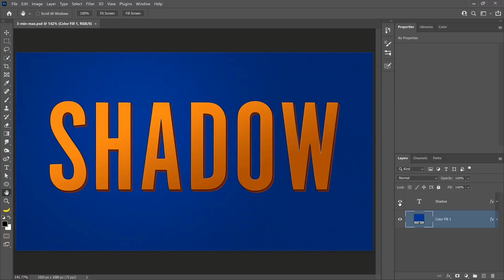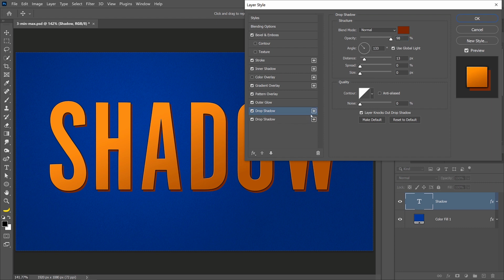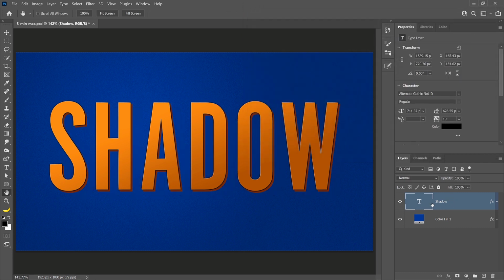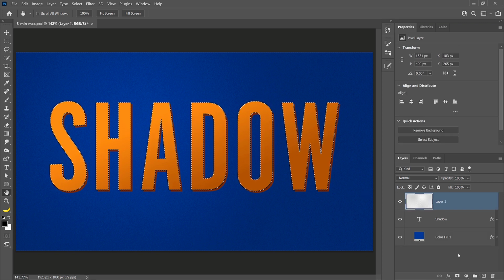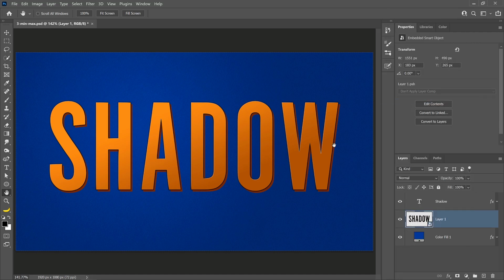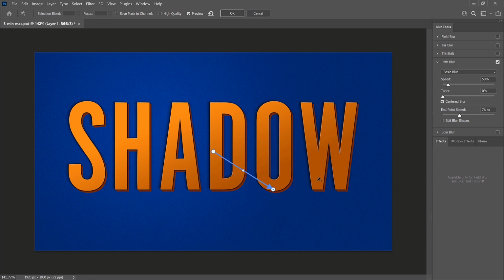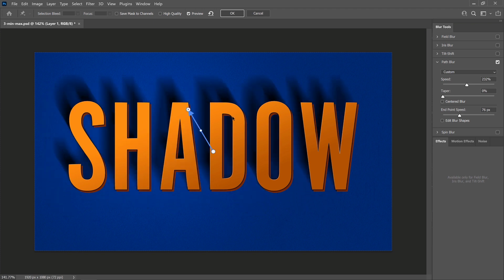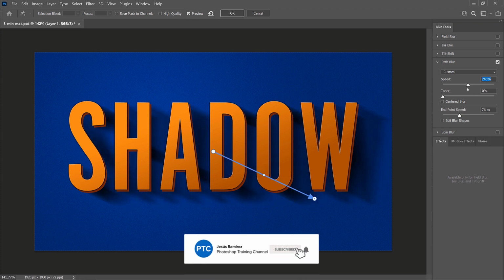Beautiful Long Shadows in Photoshop (Trick You Probably Don't Know!)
Learn this amazing trick to interactively create long shadows in Photoshop!

📘 INDEX - Create Long Shadows in Photoshop
00:00 - Introduction
00:06 - Document Set Up Explanation
00:20 - The Problem with the Drop Shadow Layer Style
00:48 - Create a New Layer & Smart Object
01:16 - Apply the Long Shadow with The Path Blur
01:58 - Final Thoughts